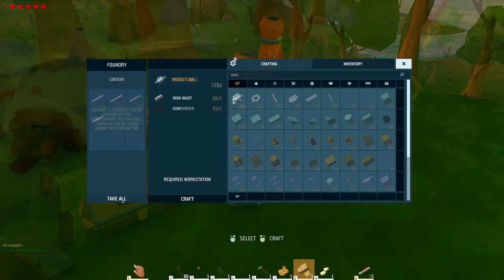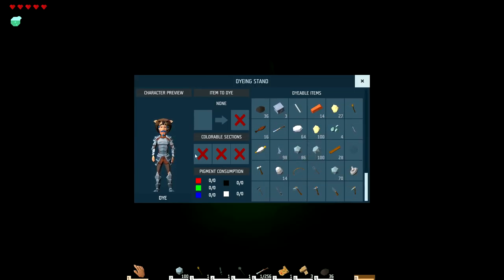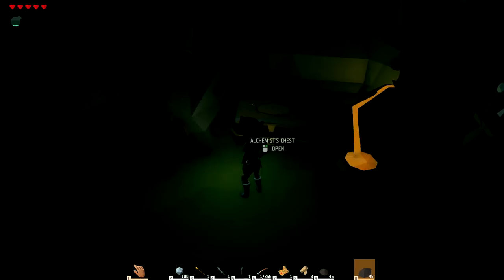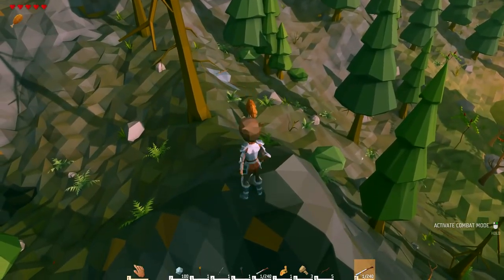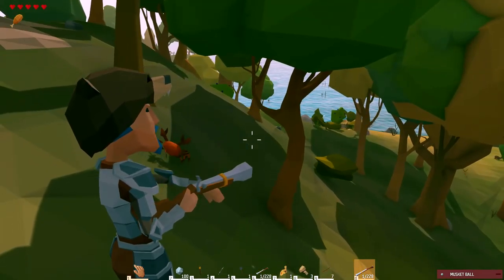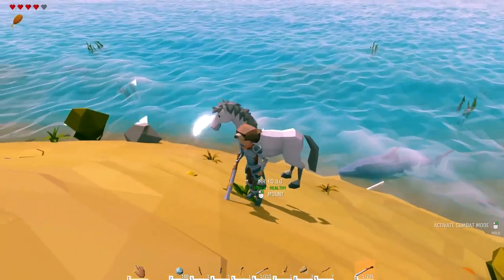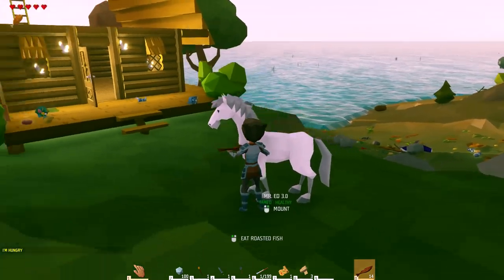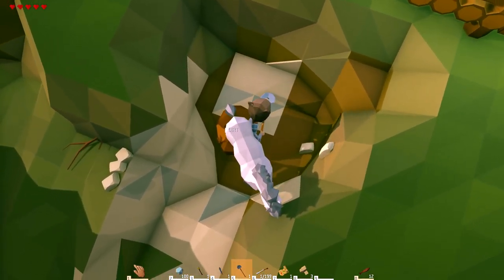Ylands Firearms unlocked! Going Hunting! - EP15 ✔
Now that I have sulfur and saltpeter, it is time to make guns!  I create a musket and go bear hunting!

Polygony ylands that are yours to play with

Playing Ylands feels like having a grand ol’ time in a badass sandbox full of exciting,  colorful toys that just scream for you to pick them up and make something awesome.

Features

You can run across anything from friendly penguins to wild horses.
You can craft a lonely cabin in the woods or build a massive castle with catapults and traps for defense.

It’s all up to you, it's all yours to play with.

Tweak an existing game or create your own from scratch in the Ylands in-game editor. Play it alone, with your friends or share it with all Ylands players.

Edit games or create new ones
Play and improve them as you like
Test and prototype your creations easily

Start on a deserted yland, explore around, gather resources and make a home of your own. Build ships and sail to other Ylands, climb mountains or descent to dark depths and craft hundreds of items by yourself or along with your friends.

Interact
Modify
Create
Single and Multiplayer Mode

Interact
A fully interactable world with thousands of objects and items to be used, found or crafted.

Create
Mine, tame and ride a horse, build elaborate energy devices or make potions.

Seamlessly switch between Single and Multiplayer modes (with dedicated servers support).

And if this isn't enough why not check Ylands Workshop and see what others made for you?